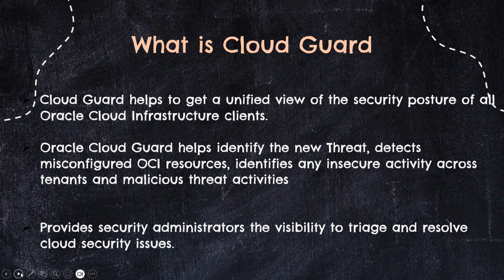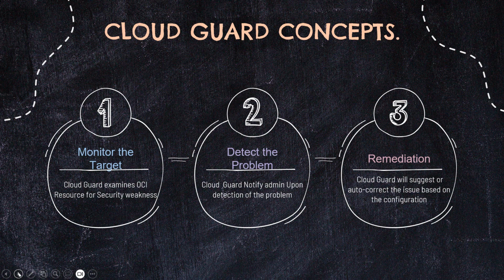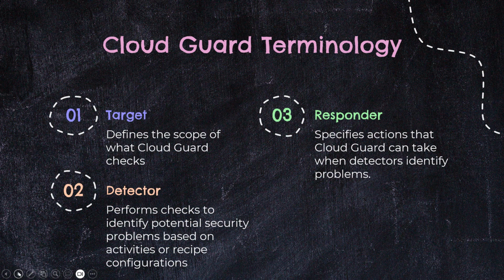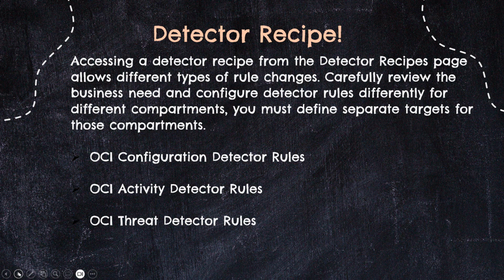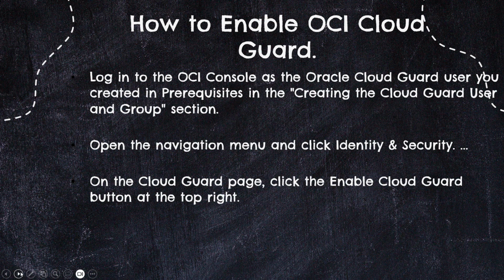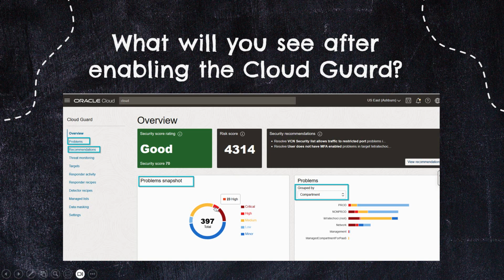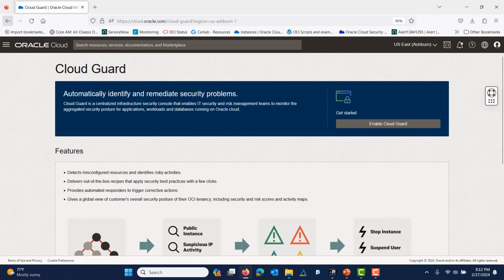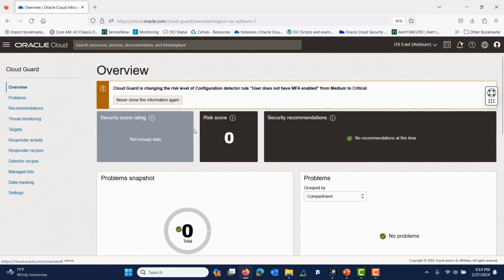Cloud Guard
How to enable Cloud Guard?